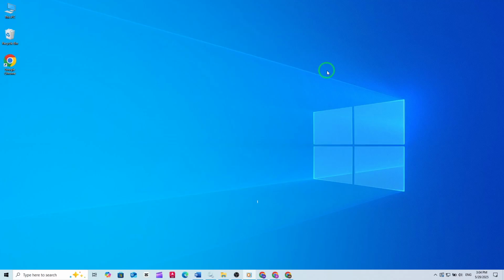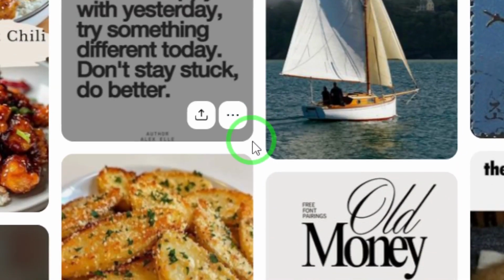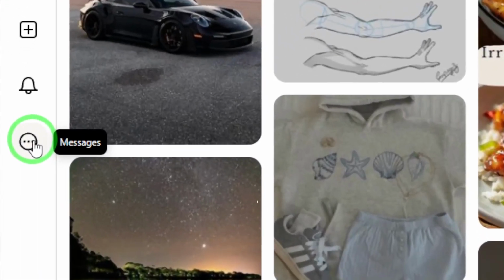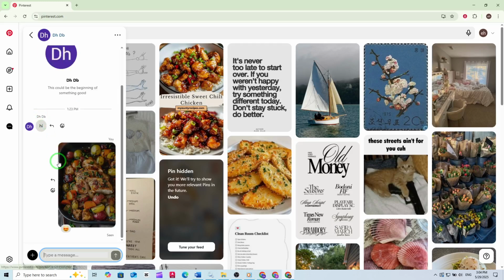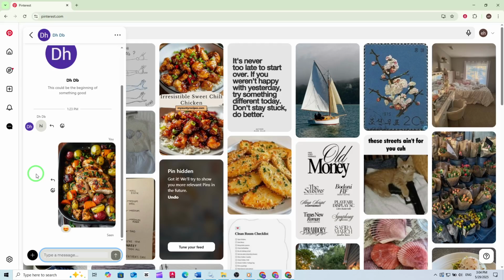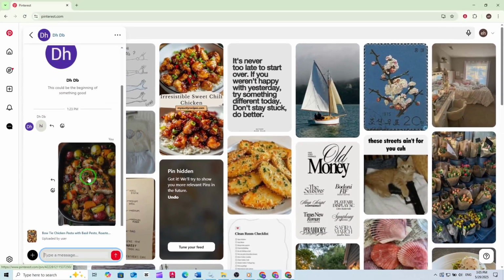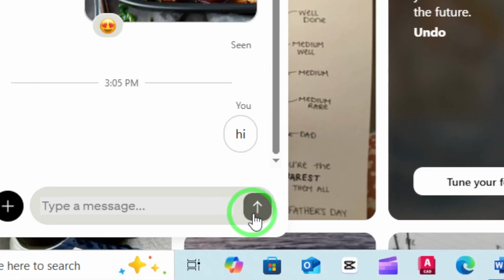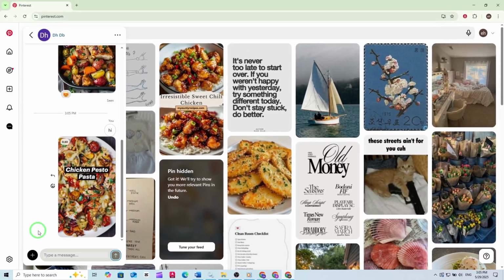How To Send A Pin With Text To Chat On Pinterest On PC (New Update)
Learn how to send a Pin with text to chat on Pinterest using your PC with the latest update. This quick tutorial will show you the easiest way to share Pins and add your own message directly from your desktop.

1. Open Pinterest from your browser

2. Click on Messages from the left side menu

3. Click on the chat to open it

4. Click on the plus icon, choose the Pin

5. Type the message you want, click Send

Follow these simple steps to enhance your Pinterest conversations and share your favorite Pins with personalized messages!

Timeline:
00:00 Start
00:12 How to do it
01:05 End